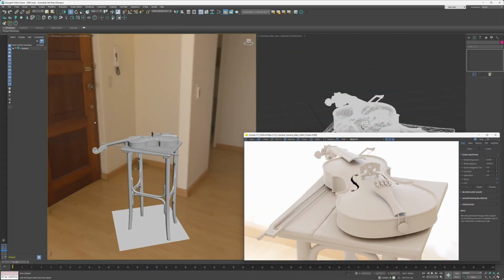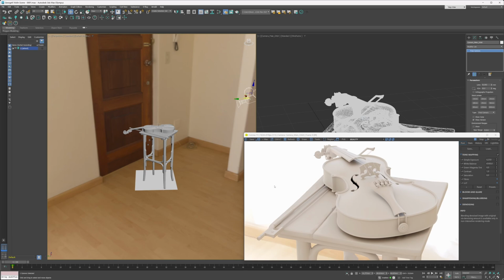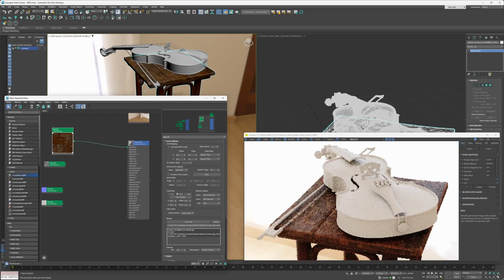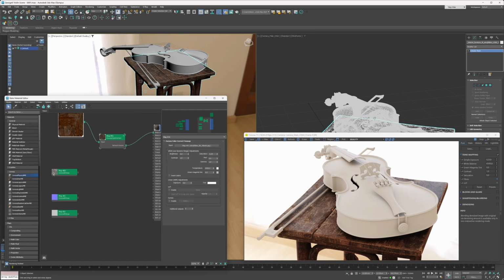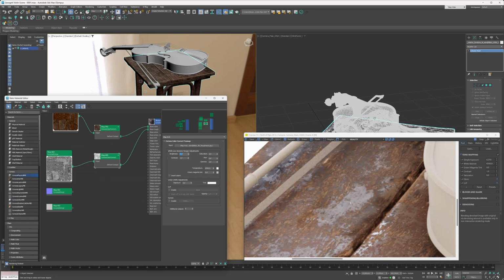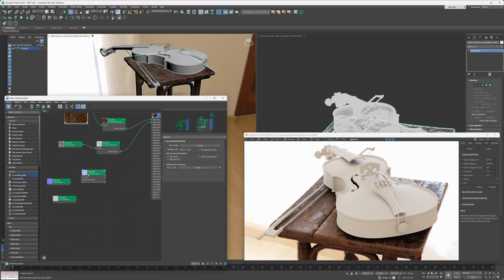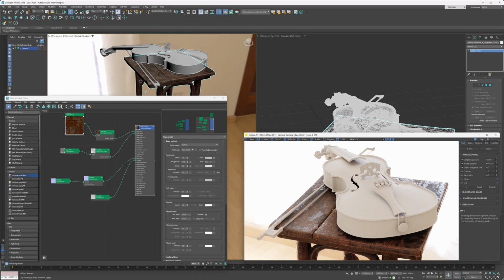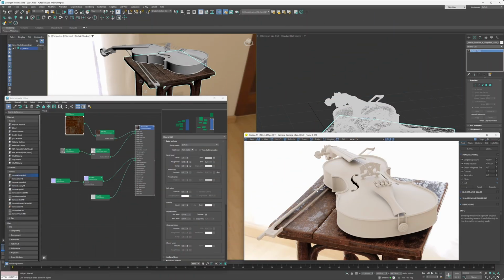Chair Material Breakdown, in Corona for 3ds Max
Many of you asked about this, so here is the tutorial! This time we are doing a breakdown of distressed wood material used on the stool from the violin scene that we used in the Physical Material series of tutorials.

00:08 Introduction
01:03 Scene setup
02:20 Chair material breakdown
09:40 Tonemaping breakdown
11:07 Outro